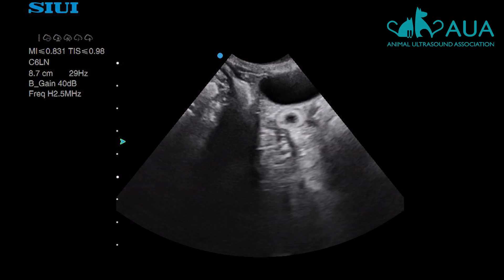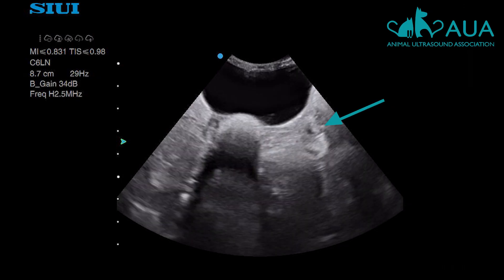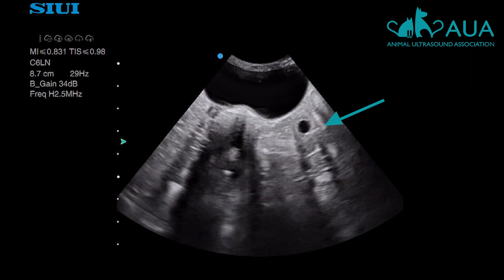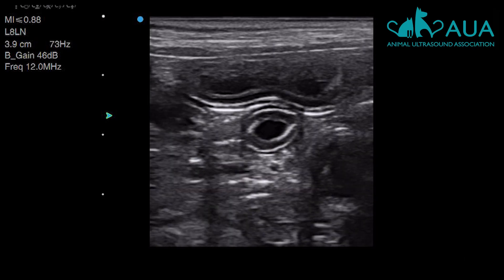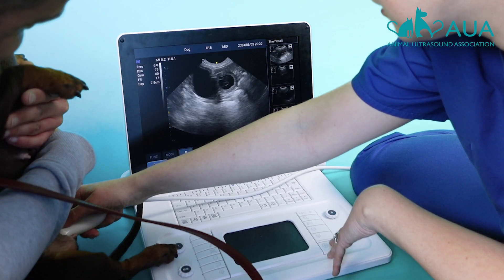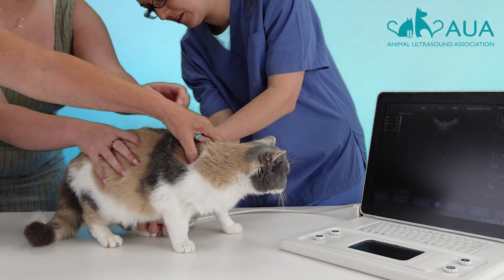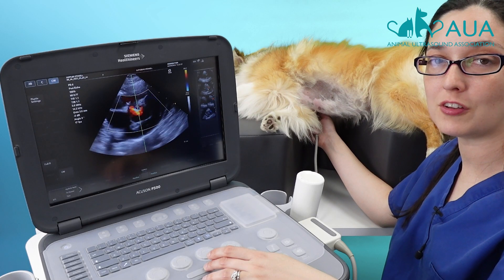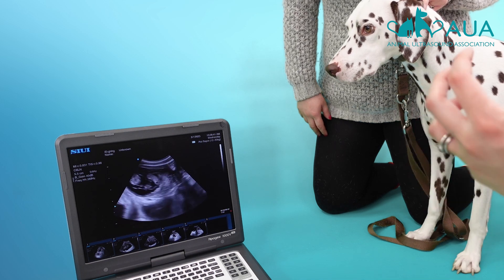How early can you detect canine pregnancy on ultrasound?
Note: Colour Doppler is shown over a gestation sac for 2 seconds in this video. Doppler should not be used for extended periods of time on very early pregnancies, and settings should be adjusted to keep TI below 1.